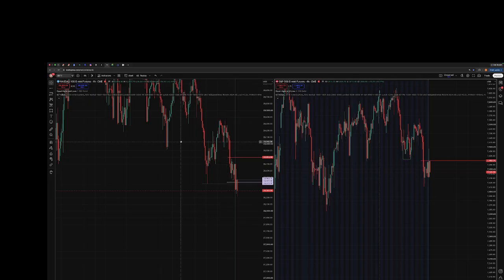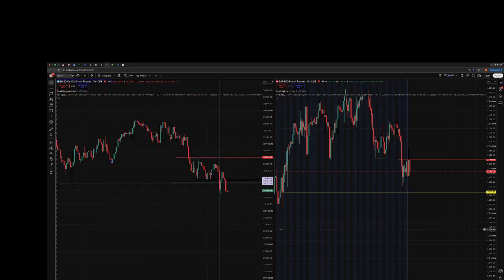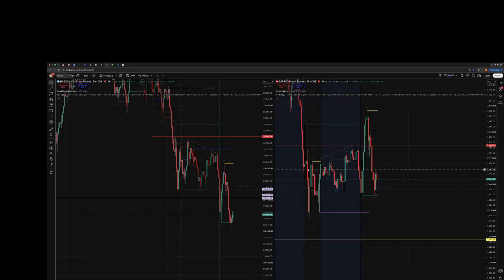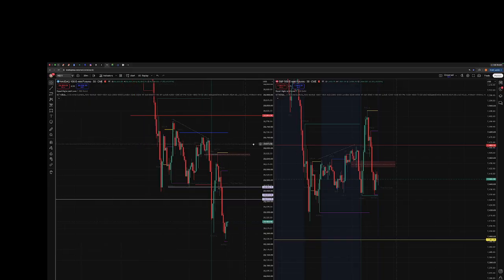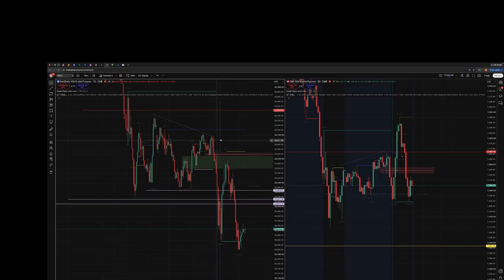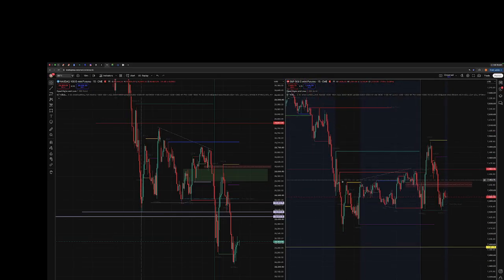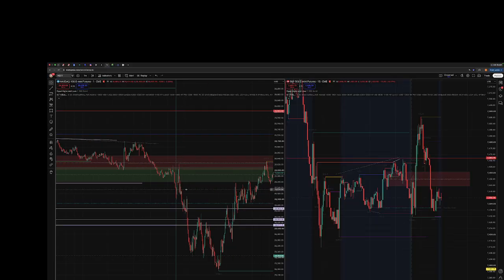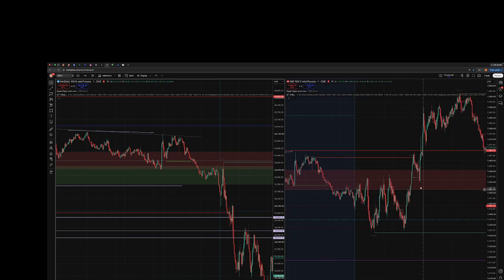+0.6R, 24th June 2026